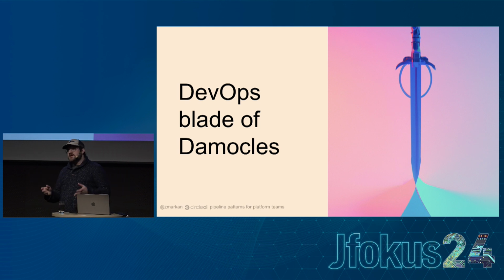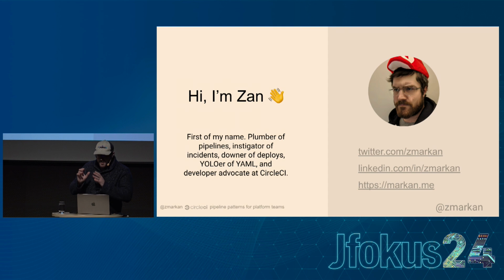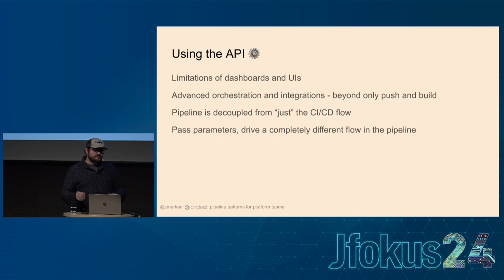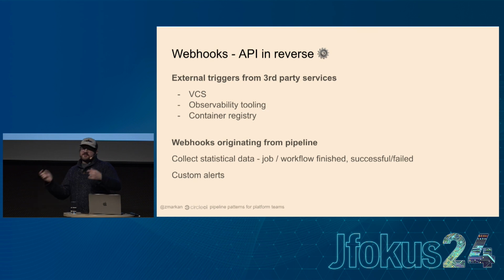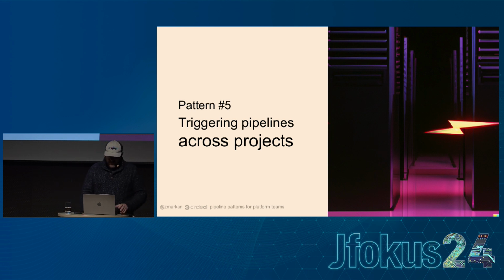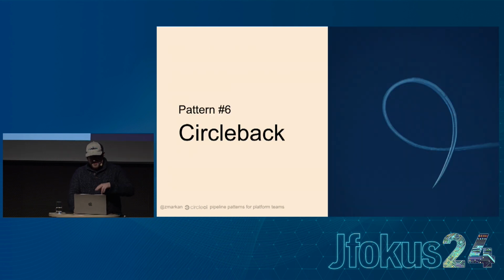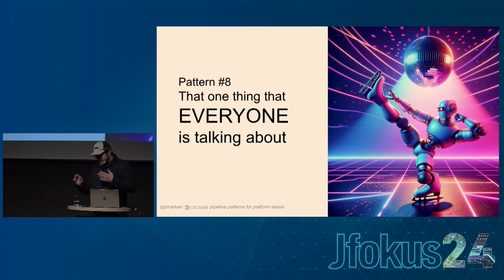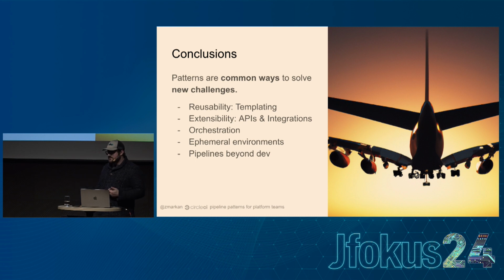Pipeline Patterns for Platform Teams by Zan Markan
Platform engineering has become one of the most important engineering disciplines of the last few years, providing a standardised, unified experience for development teams so that they can work at maximum efficiency, while ensuring your organisation can stay secure and compliant. At the same time, CI/CD pipelines remain integral to every SDLC and internal development platform, helping us bridge the gaps from idea to production, so mastering them is highly beneficial.

In this session we will look at several advanced CI/CD pipeline patterns that teams can add to their toolkit to get the most out of their CI/CD tools.

Some of the patterns covered might include: orchestrating pipelines across projects, spinning up ephemeral, branch-specific infrastructure for testing, centralised provisioning of secure credentials, chatOps in practice, and more.

The audience level is intermediate to advanced experience in CI/CD (skewing towards advanced), and definitely not tailored to a beginner audience.

Zan Markan
CircleCI